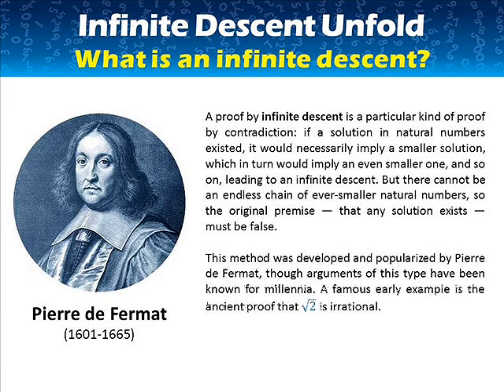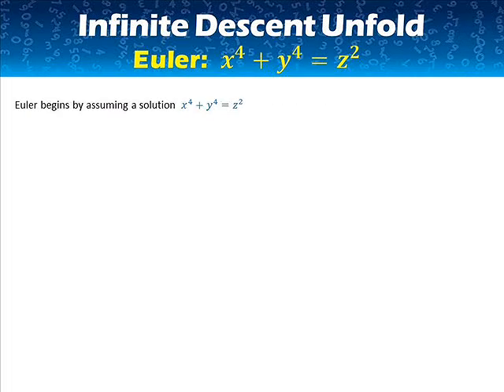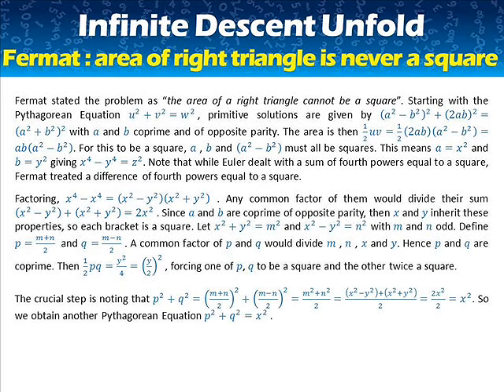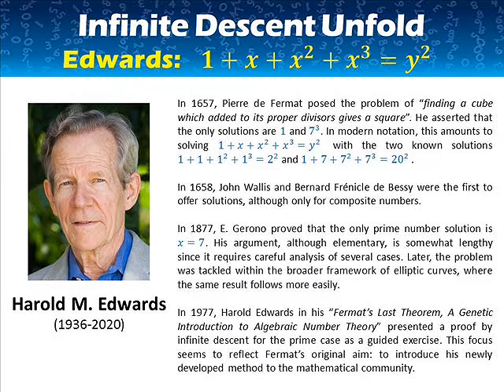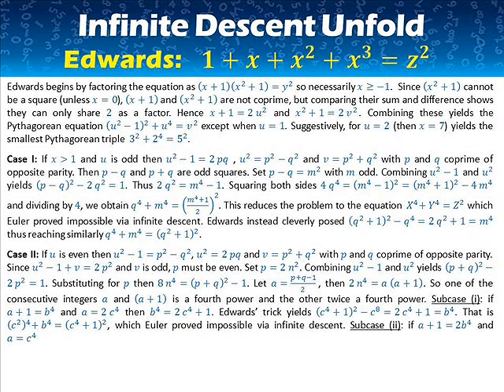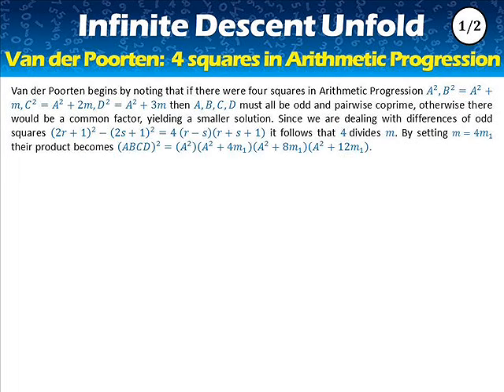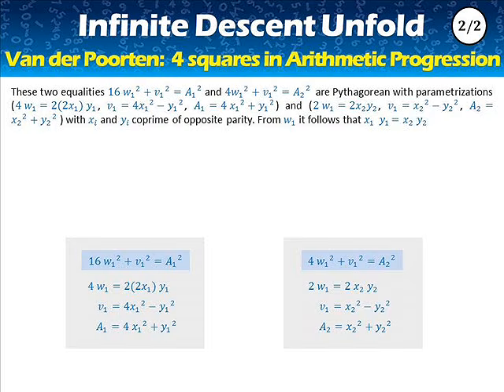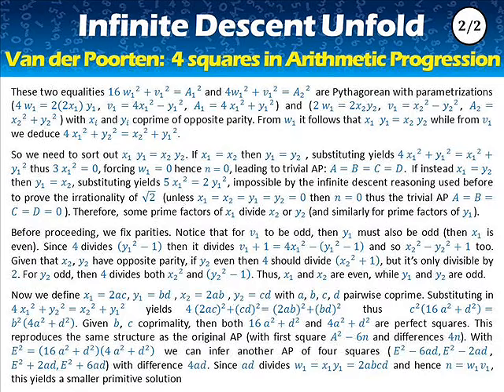Infinite Descent Unfold - 7 easy to follow examples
The method of proof by infinite descent was developed and popularized by Pierre de Fermat in the 1600s. In this video, we present seven clear examples to illustrate how this classic Number Theory technique is used to prove the nonexistence of solutions in natural numbers.

00:04 What is an infinite descent?
00:54 Irrationality of √2
01:49 Why a² + b² = 3 c² has no solution
03:42 Euler’s proof that x⁴ + y⁴ = z² is impossible
06:44 Fermat’s only published proof: the area of a right triangle is never a square
09:15 Legendre’s: no triangular number is a fourth power
11:18 Harold Edwards’: 1 + x + x² + x³ = y² has only the solutions x = 1, 7
17:56 Alfred van der Poorten’s: four squares in arithmetic progression

Harold Edwards: Fermat's Last Theorem, A Genetic Introduction to Algebraic Number Theory

# Pablo Pintabona